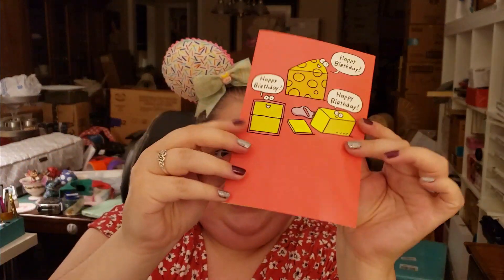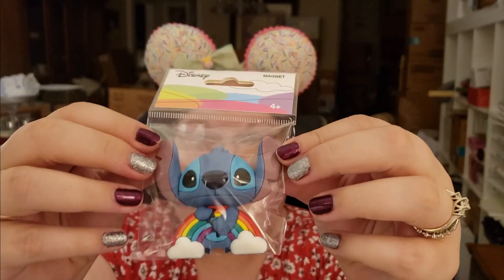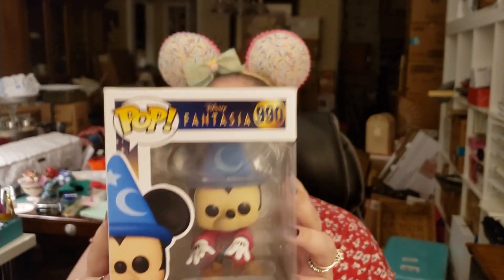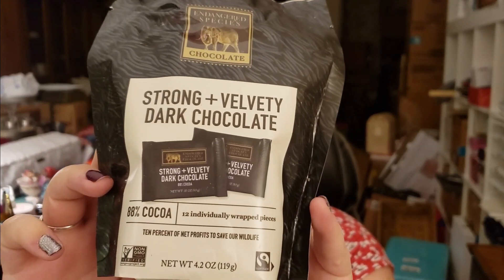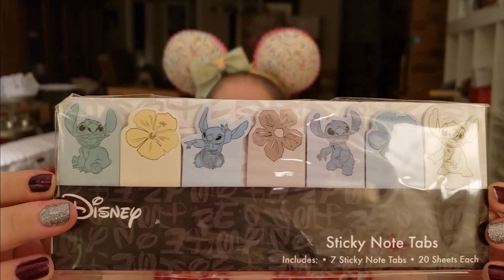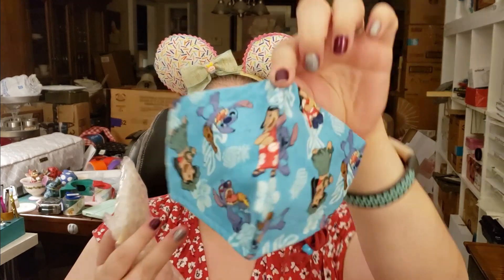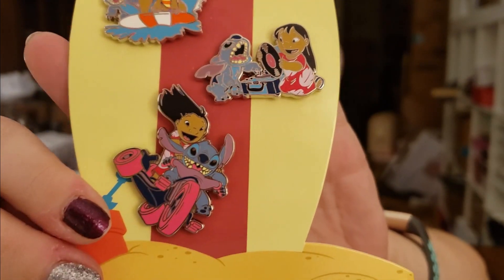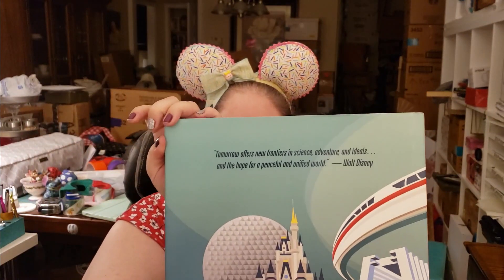Rolling’s 40th Birthday Palooza Box Swap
Happy Birthday to Mary Jo!!